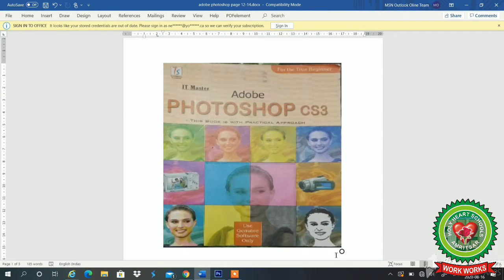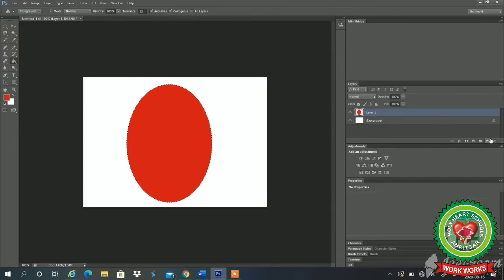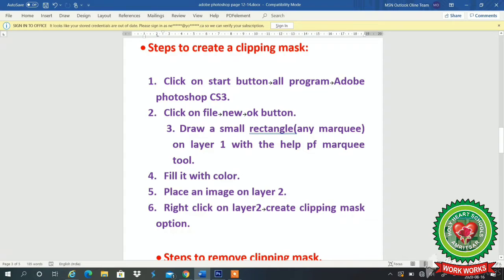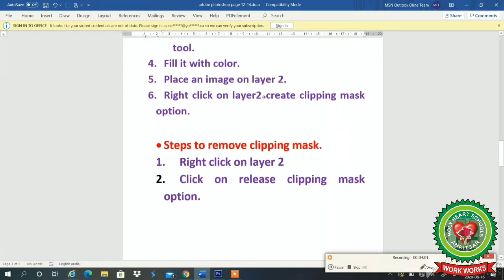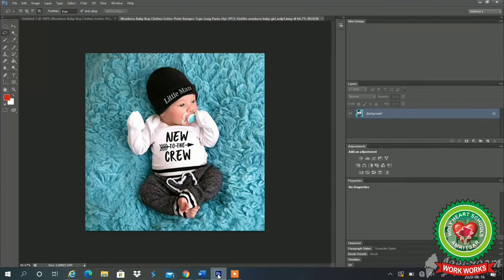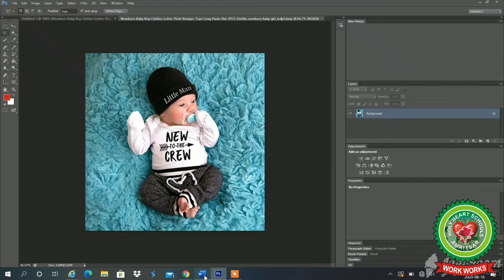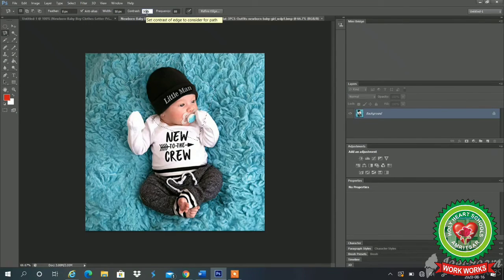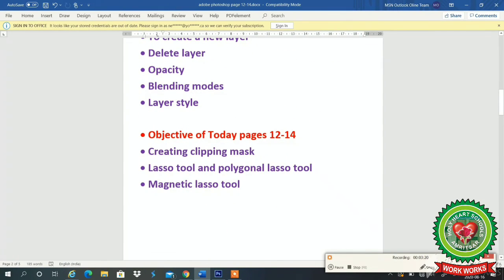Adobe Photoshop Video 4th Pages 12 14|Class 10| Computer| Holy Heart Schools